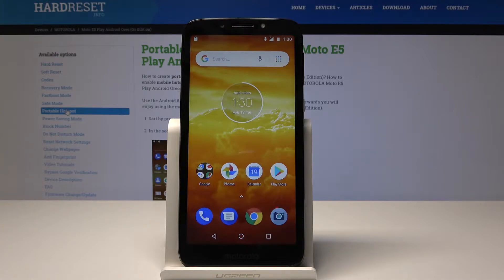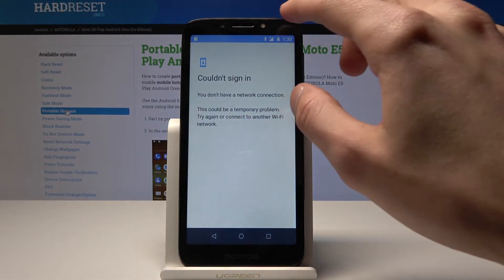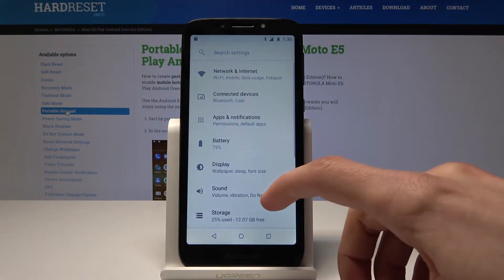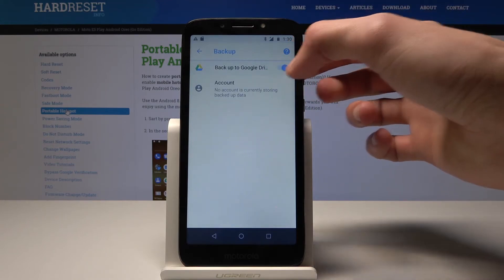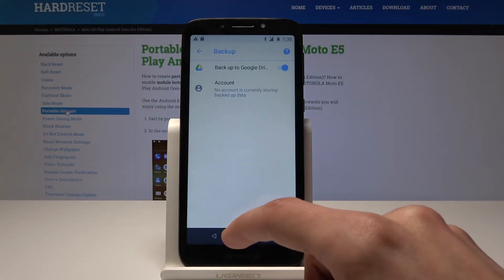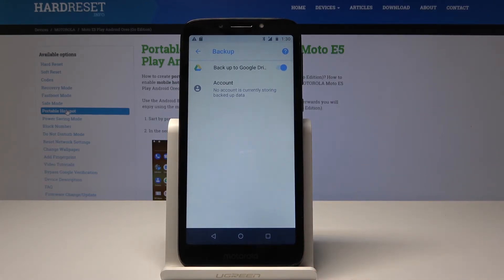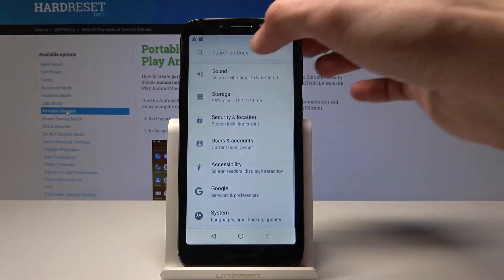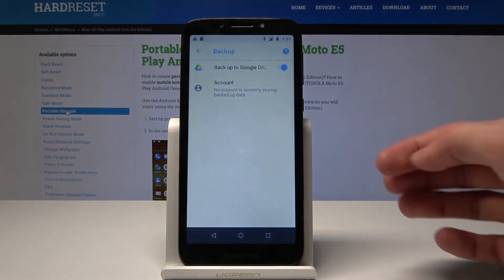How to Enable Google Backup in Motorola Moto E5 Play?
Learn how to activate google backup in your Motorola Moto E5 Play. Check out our helpful tutorial how to use your smartphone with all calls, messages or alerts option in deactivated status.

How to Activate Google Backup in Motorola Moto E5 Play? How to Turn On Google Backup in Motorola Moto E5 Play? How to Switch On Google Backup in Motorola Moto E5 Play? How to Use Google Backup in Motorola Moto E5 Play?